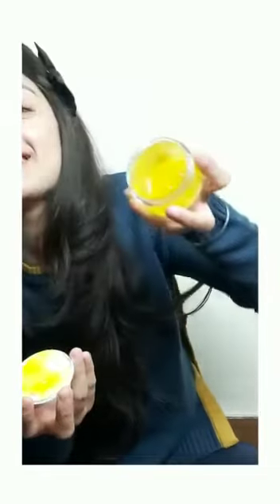Tiktok celeb & influencer Amulya rattans take on digvijaya herbal products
Contact Digvijaya herbals pvt ltd .